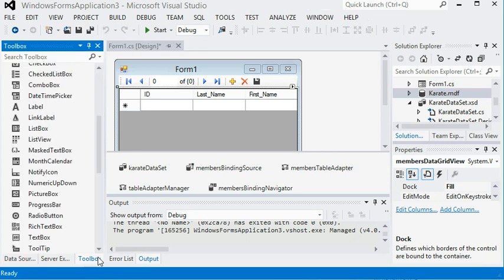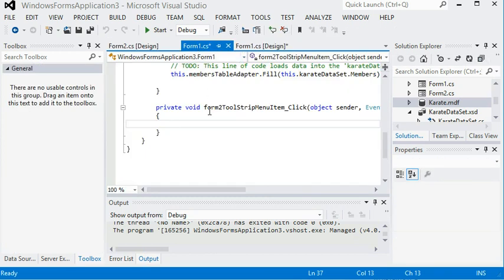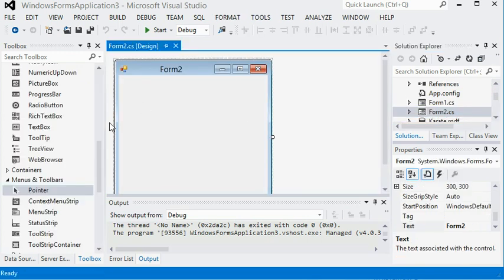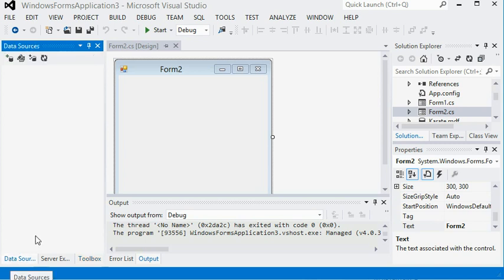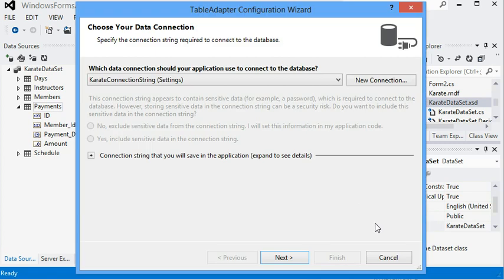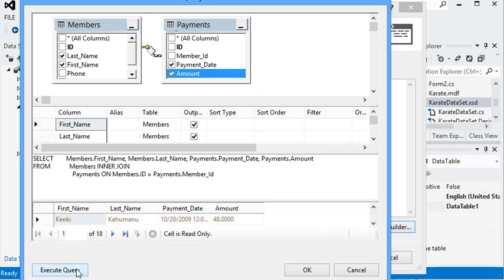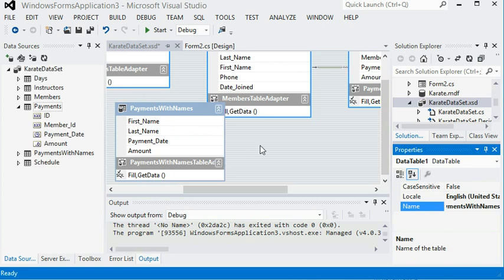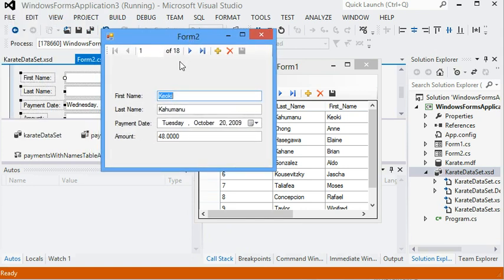Database DataSet and Details View in Visual Studio